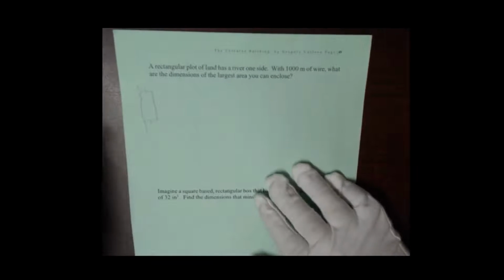Chapter 2 Video 23